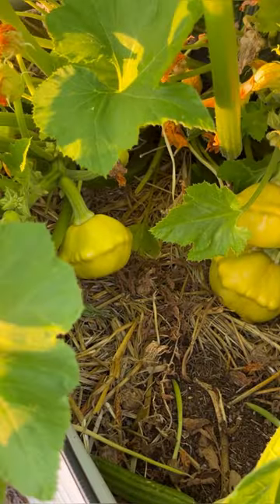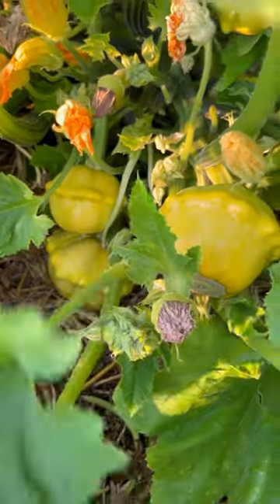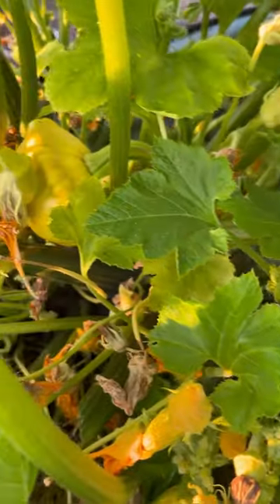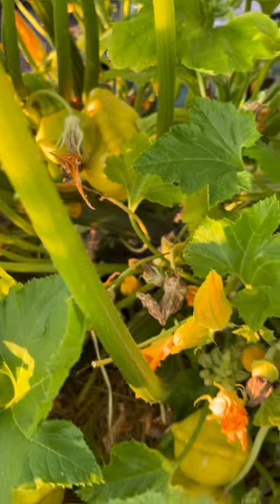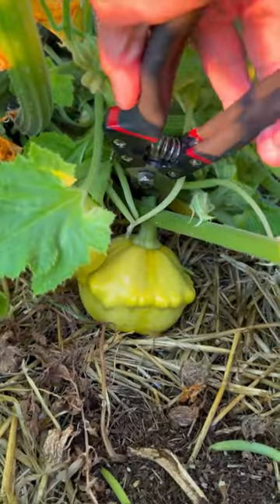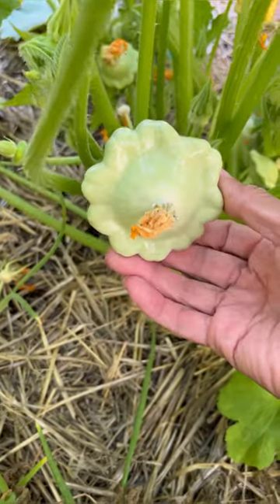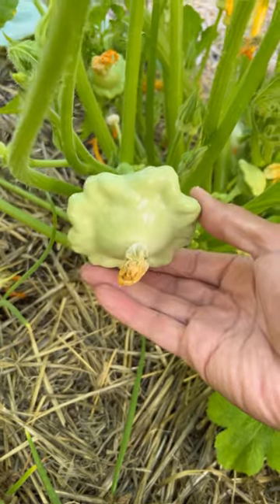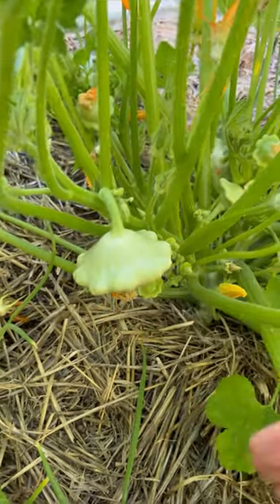Pattypan Squash Harvest